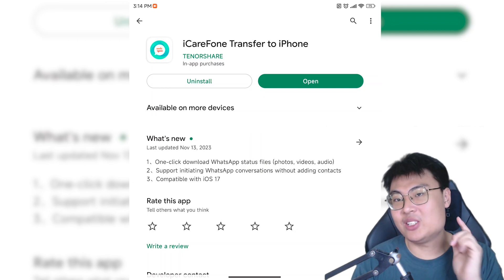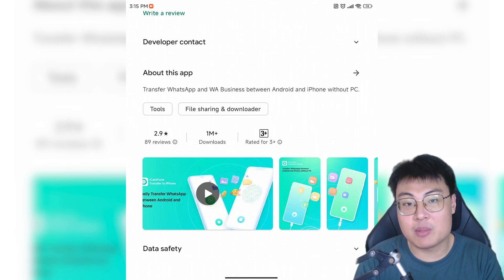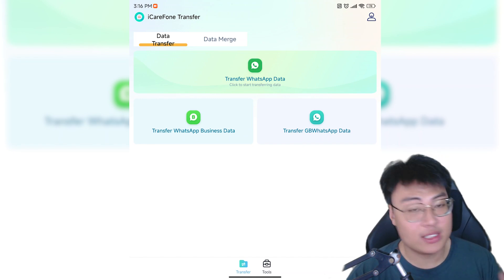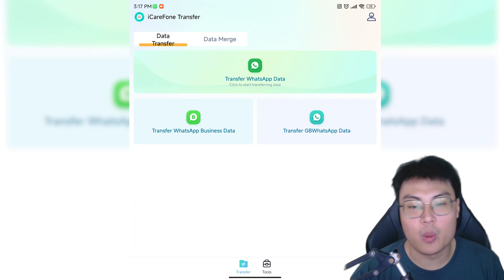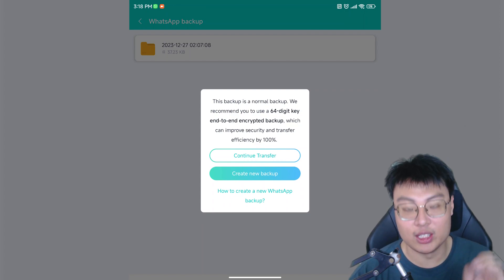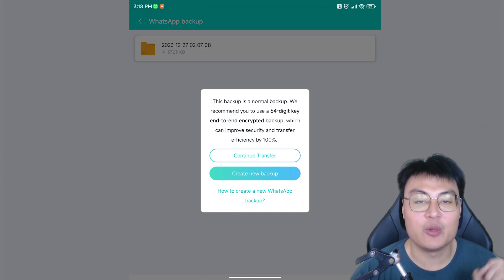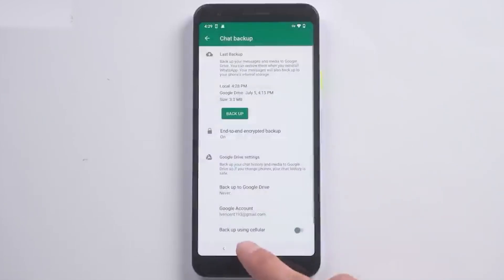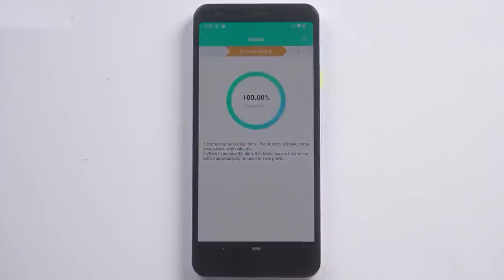[NO PC] Transfer WhatsApp Chats from Android to New iPhone 15 | WhatsApp Transfer 2024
By far, this is the best WhatsApp transfer software I've ever used to securely transfer my WhatsApp data to a new phone. It is easy to use and transfers all chat data. It's like an exact 1 to 1 copy of where I left off to the new phone!
If anyone wants to do the same, I would highly recommend this iCareFone Transfer App!

How to Transfer WhatsApp from one phone to another phone?

Best APP for WhatsApp Transfer!